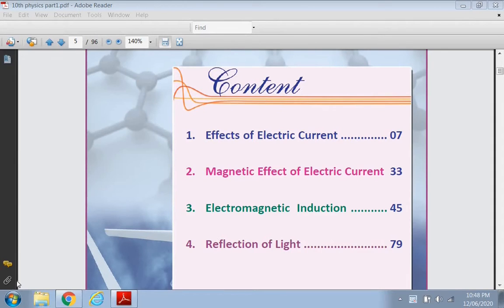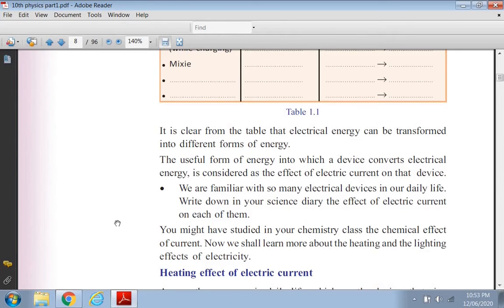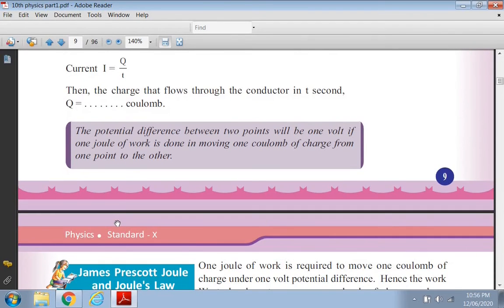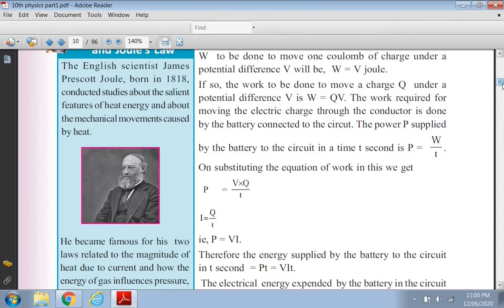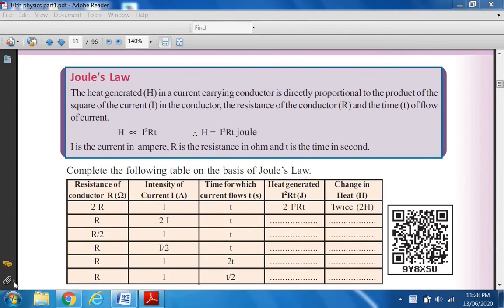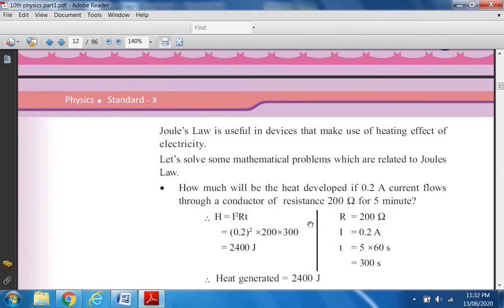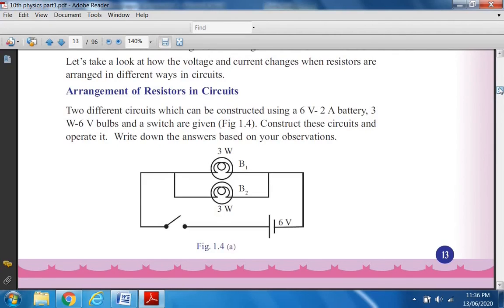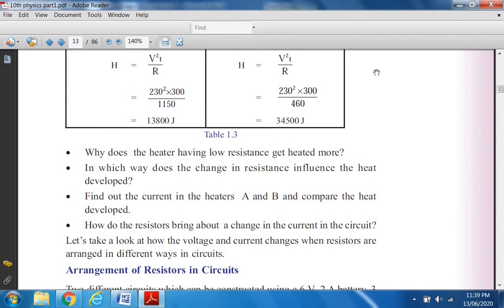SSLC PHYSICS (10th Class) EFFECTS OF ELECTRIC CURRENT CHAPTER 1 (PART 1)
This video is on the basis of SSLC Physics first chapter of SCERT KERALA.This video is  about different effects of electric current, joule's law, joule's heating, expression for heat energy, ohm's law, electric potential, electric charge and some related solved problems.